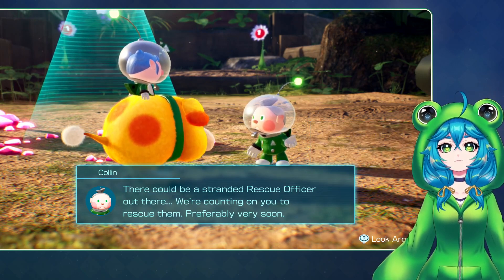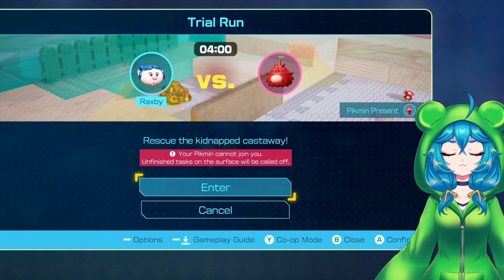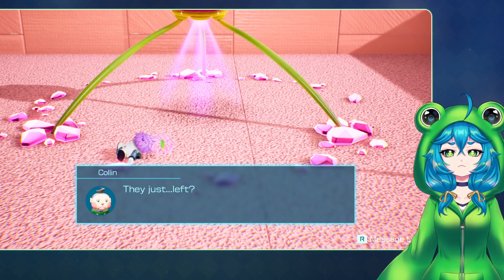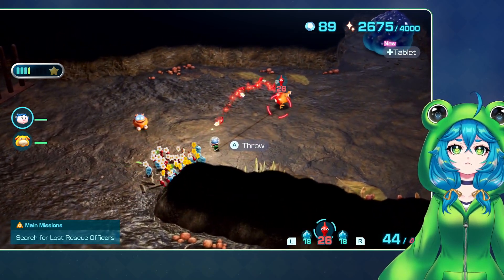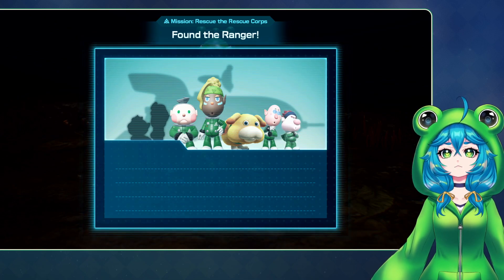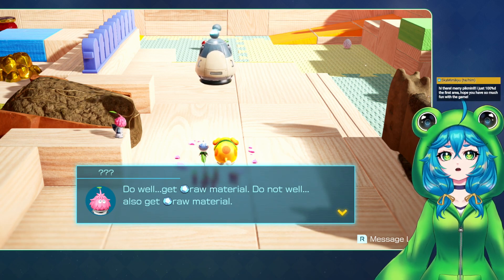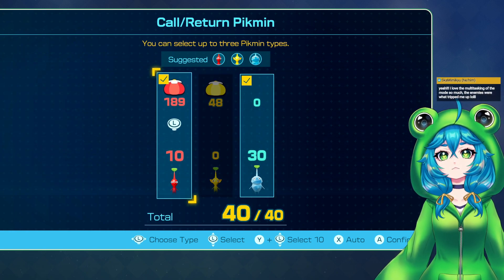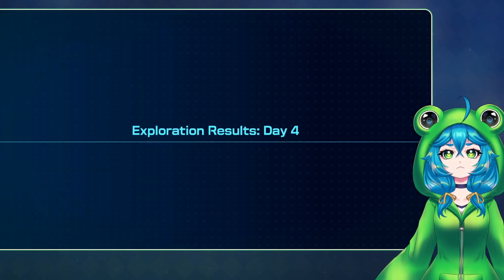Dandori Day Care — Pikmin 4 - Part 4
Pikmin 4 has released on the Nintendo Switch! Let's head to the planet as the Rescue Corps rookie and save the castaways!